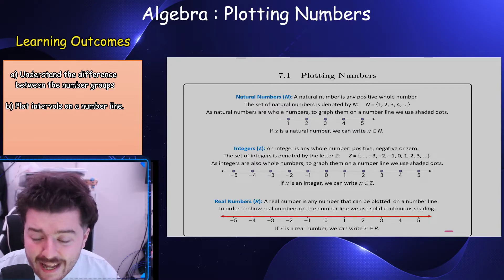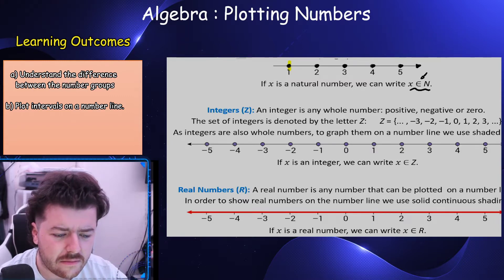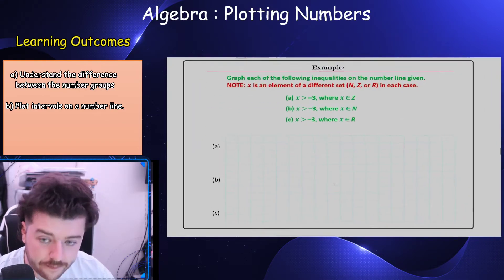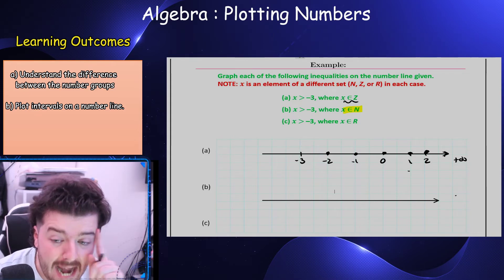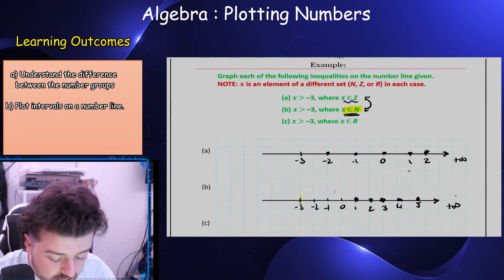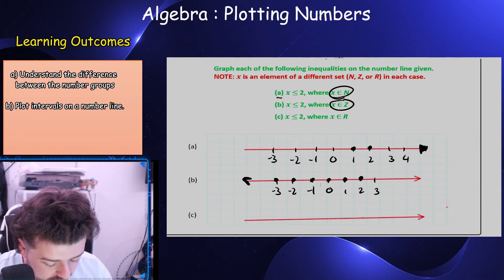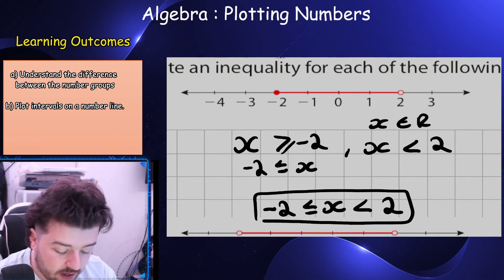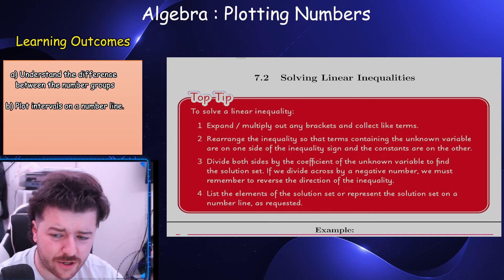Algebra : Plotting and Solving Intervals